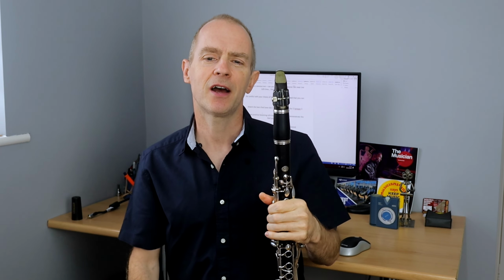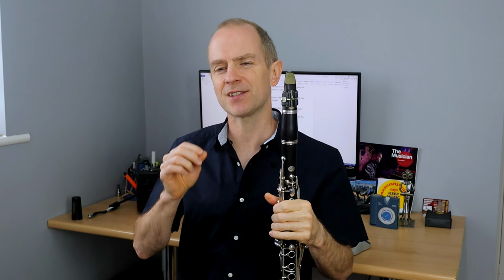Il mio Tesoro from Don Giovanni – Clarinet Grade 3 Tutorial + Accompaniment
Welcome back for another clarinet tutorial from Nottingham Music Excellence. In this video I’ll demonstrate the famous aria from Don Giovanni ‘Il mio tesoro’ in this lovely arrangement for Grade 3 clarinet by David Blackwell. After playing this piece I’ll give you a short tutorial on some the musical detail including phrasing etc. and then, you can have a go at playing along with the accompaniment yourself. I have also uploaded the accompaniment at two different speeds so choose the tempo that suits you. All the best for Grade 3, I hope you get a super mark!

Time Stamps:
0:36 Il Mio Tesoro arranged by David Blackwell
1:43 Tutorial – A Closer Look At The Detail
10:05 Piano Accompaniment – (The Tempo I Played)
11:21 Piano Accompaniment - (Reduced tempo)

Remember you can use these tracks if you are presenting for a recorded Performance Exam